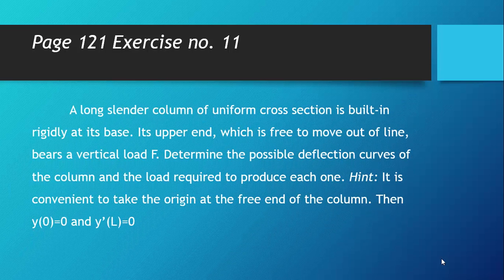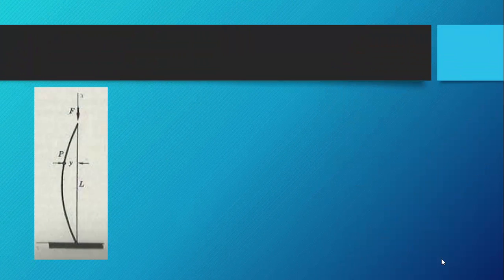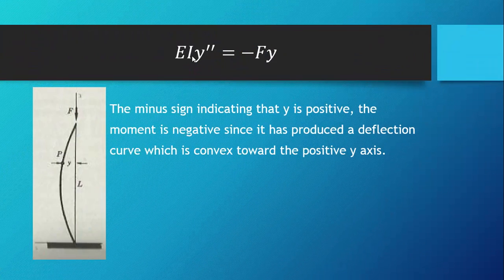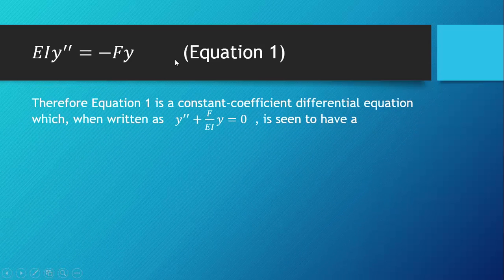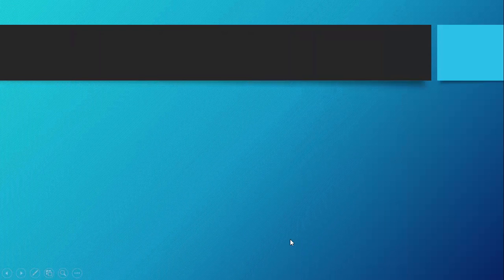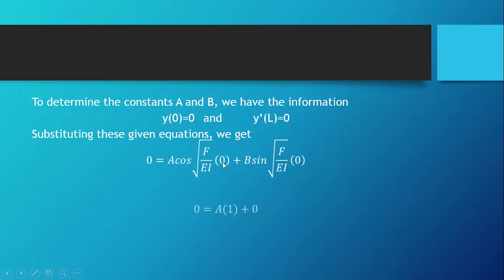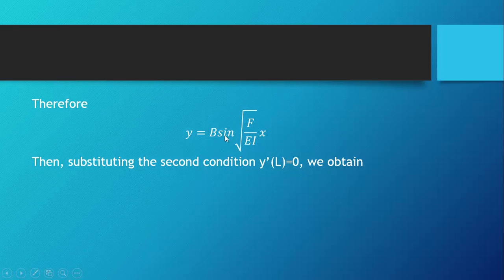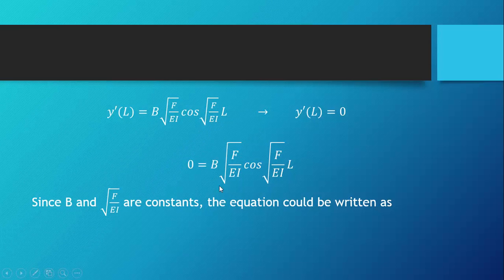Advanced Engineering (Ralph Group) #11, Page 121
Video by Aparece and Daque